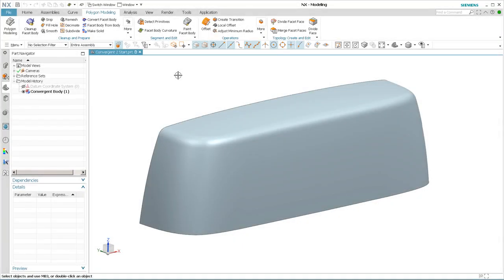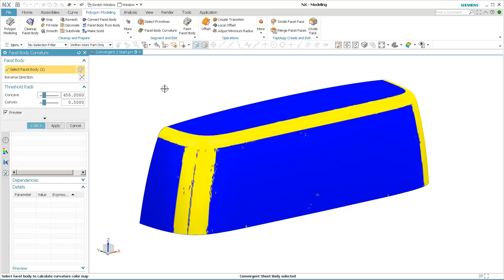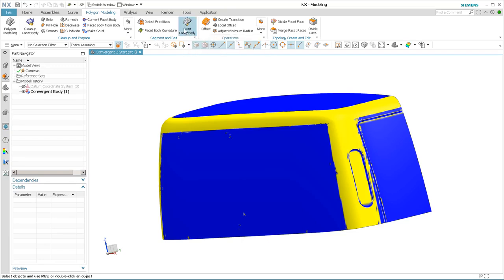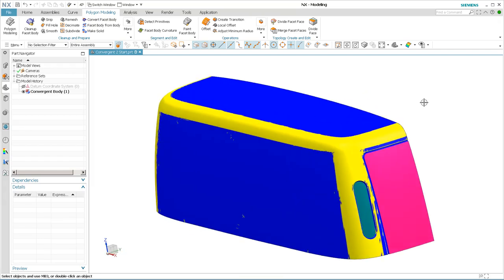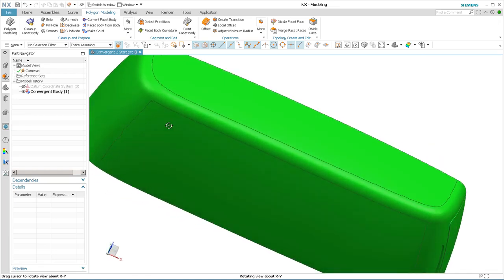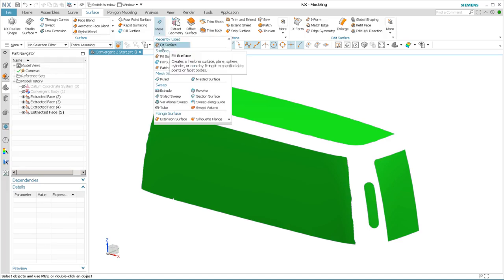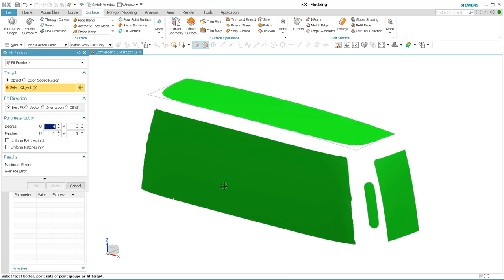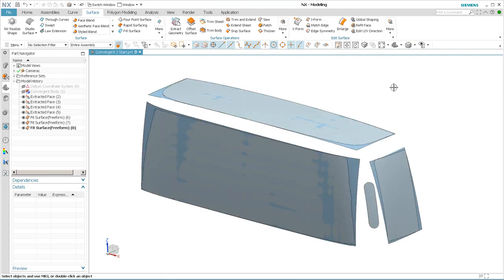Mastering Convergent Modeling: Segmenting and Parsing Facet Data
Struggling with high-density mesh data? In this tutorial, we break down the professional workflow for processing convergent bodies and preparing them for downstream engineering applications. 🛠️📐

We walk through the essential tools needed to segment, parse, and transform facet data into usable surfaces, ensuring you have the control and precision required for complex design work.

Key Topics Covered:

Facet Body Curvature: Using threshold radius to identify concave and convex regions [00:22].

Painting Facet Bodies: How to use tangent facet selection to color-code specific regions [01:44].

Divide Facet Face: Splitting your model by color regions to create clean boundaries [03:02].

Extracting Geometry: Isolating specific facet regions for surface modeling [04:13].

Fit Surface Tool: Converting extracted mesh regions into smooth CAD surfaces with minimal error [04:30].

Optimization: Balancing surface complexity (poles/degree) with accuracy [05:02].

Whether you are working on reverse engineering or complex hybrid modeling, these techniques will help you manage convergent data more efficiently.